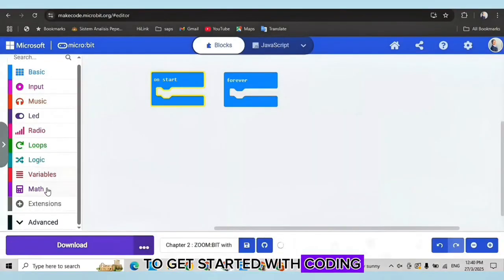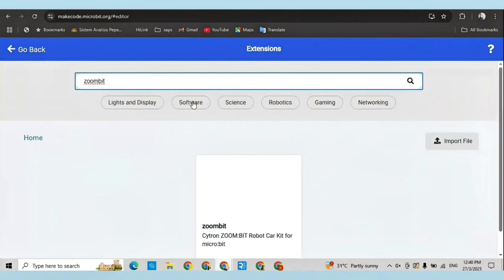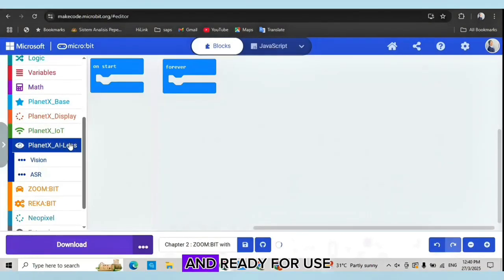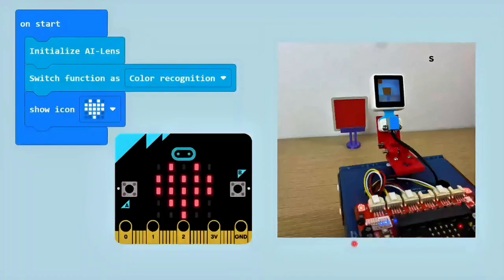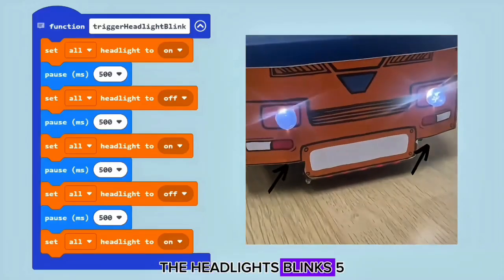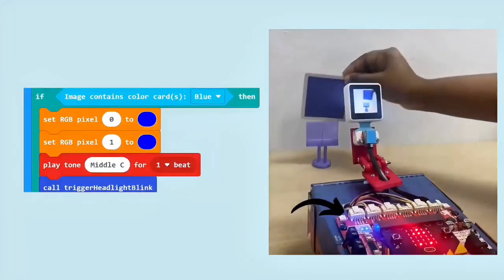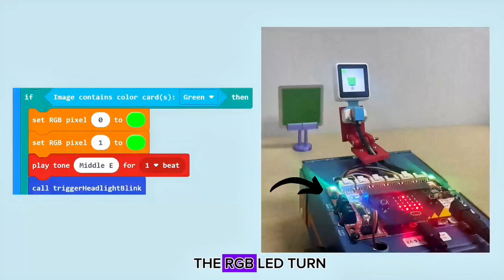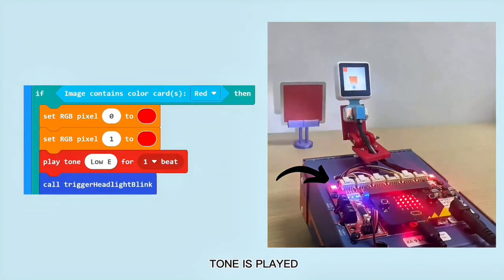Chapter 2: ZOOM:BIT with Smart AI Lens - Color Recognition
Use the Smart AI Lens to identify color cards, display corresponding RGB lights, play unique sounds, and blink headlights.